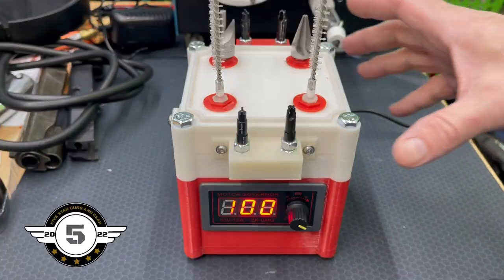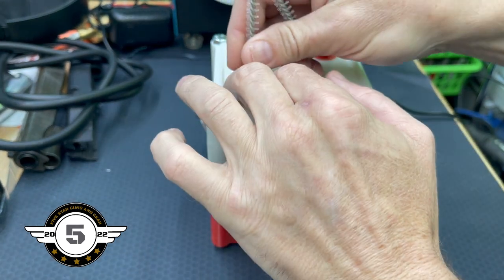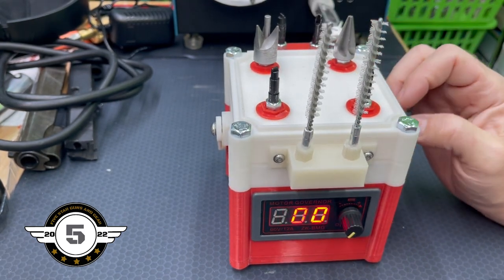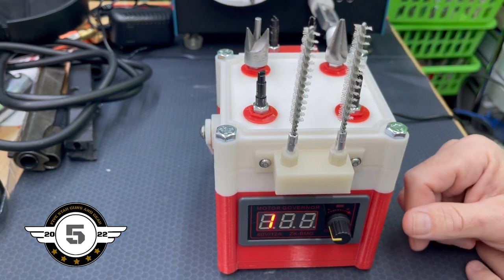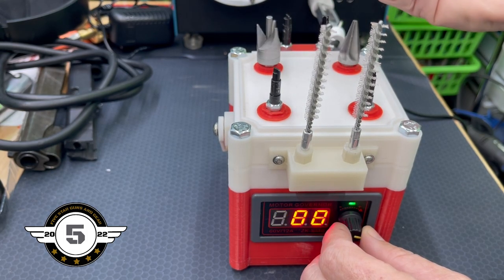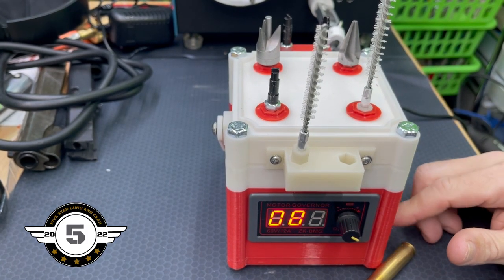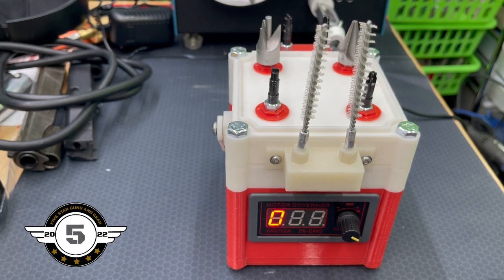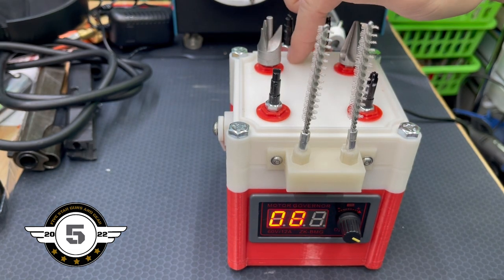DIY Reloading Brass Prep Station - Make Your Own and Save Big Bucks!!! $$$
5 Star Guns and Gear is dedicated to bringing quality content to our viewers. We offer a host of episodes to include Gunsmithing, Gun Reviews, Ammo Reviews, 5 Star Reviews, Range and Field testing videos, and much more.